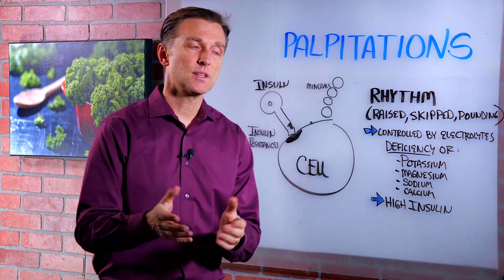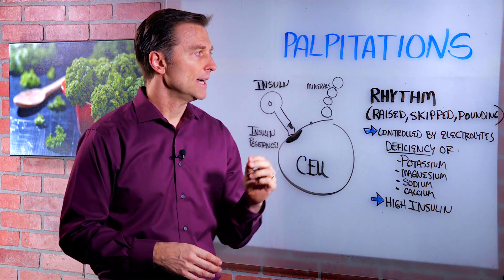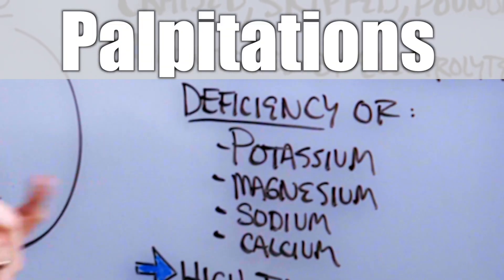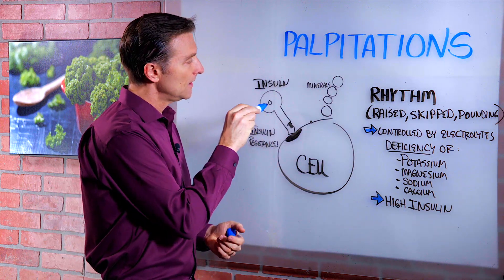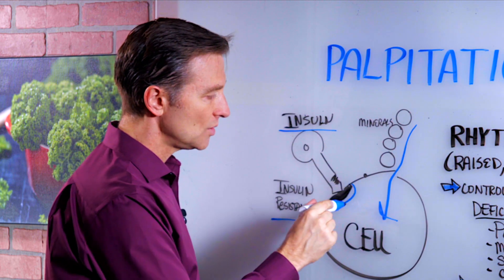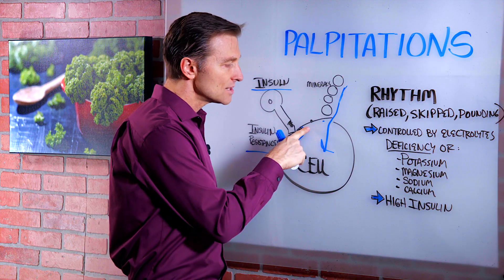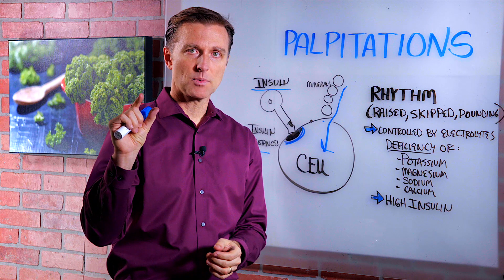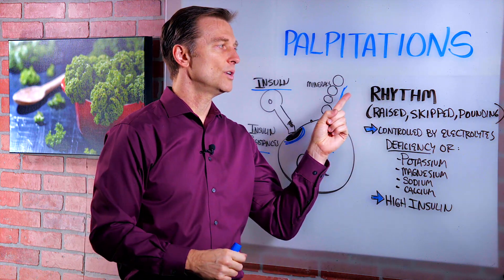The Cause of Heart Palpitations – Dr. Berg on Insulin Resistance & Electrolytes Deficiency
In this video, Dr. Berg talks about the three causes of palpitations.

Palpitations are either a skipped heartbeat, an extra pounding, or a speeding up of your heart rate. The rhythm of the heart is controlled by electrolytes (potassium, magnesium sodium, and calcium).

You can be deficient in these minerals if you omit them from the diet like not eating enough vegetables. You can also have insulin resistance and thereby not absorb electrolytes and develop palpitations. Insulin resistance also forces the body to make more insulin because it's now resistant. This is another reason why you see palpitations as a side effect of taking insulin.

Or you can have low stomach acid and not absorb minerals. It takes an acidic stomach to absorb minerals. When you are low in stomach acids, you then get acid reflux (heart burning or GERD), and in fact, palpitations are one of the associative symptoms of having acid reflux and now you know why.